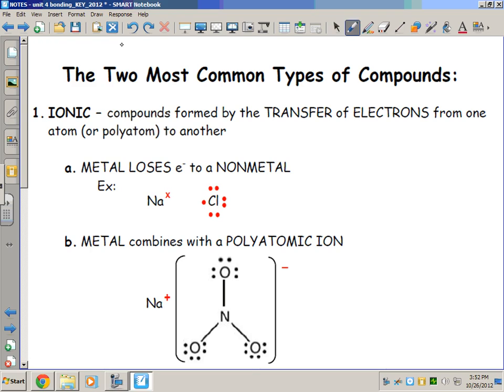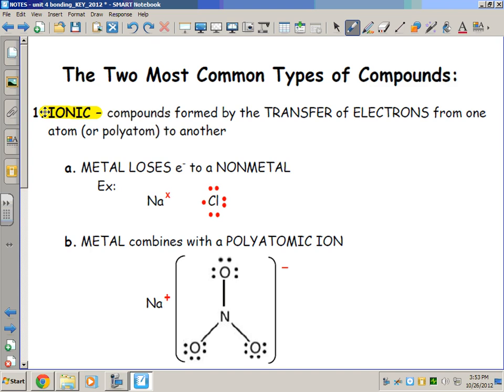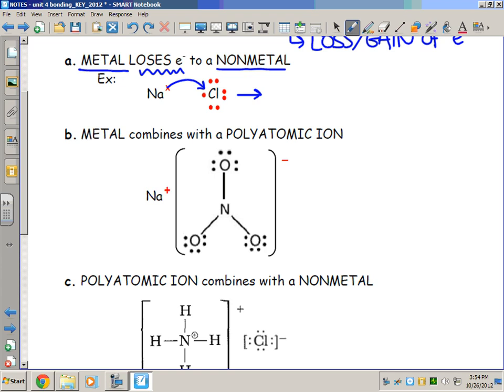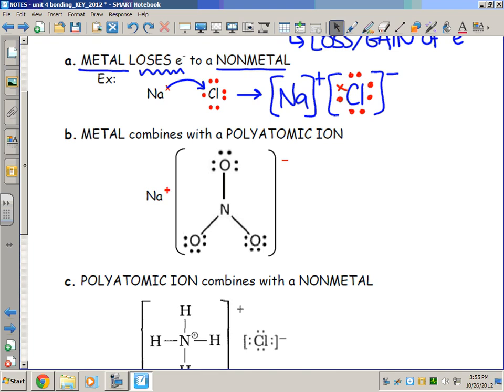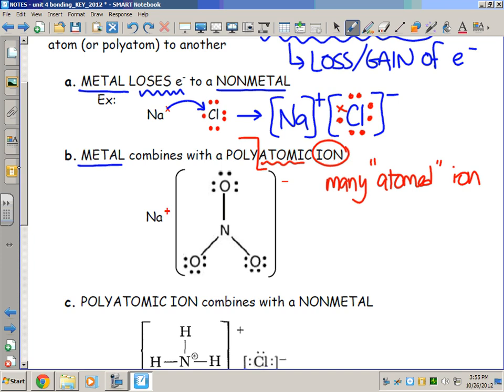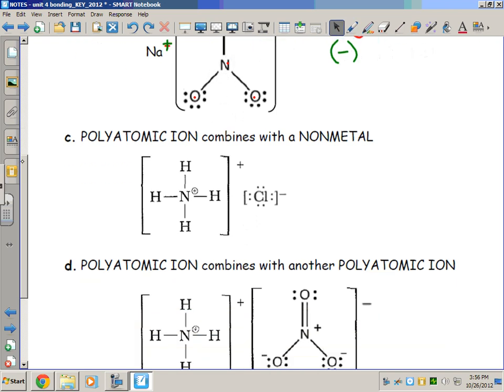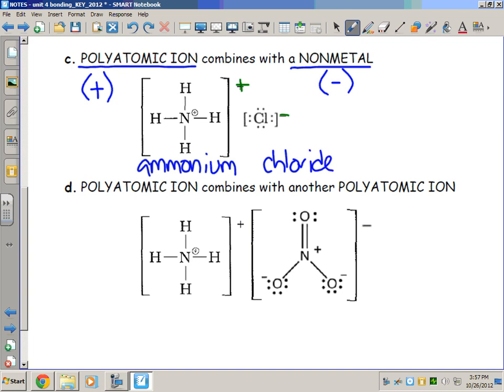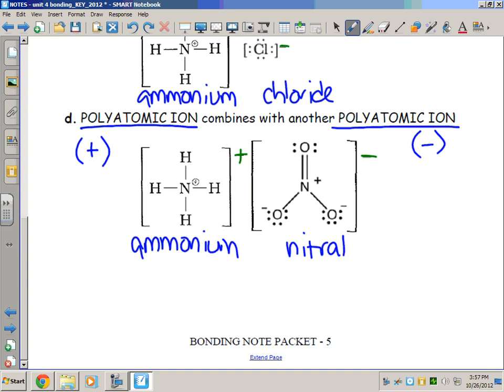Bonding: Ionic Bond Formation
Click on the following link to download the student version of the Note Packet for Unit 4